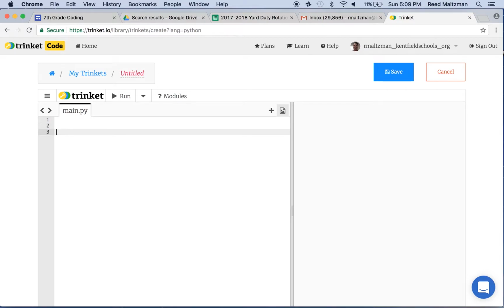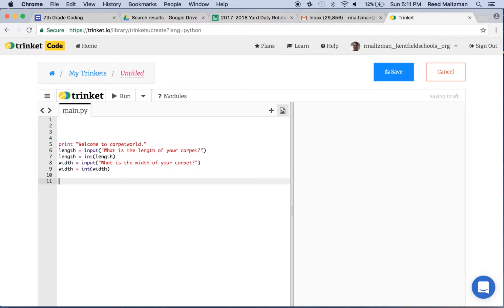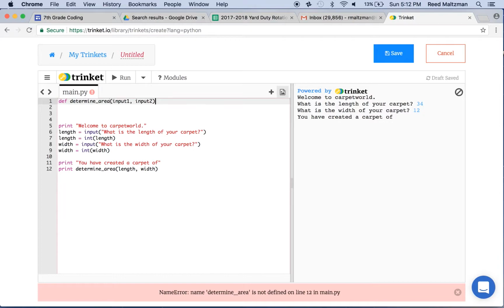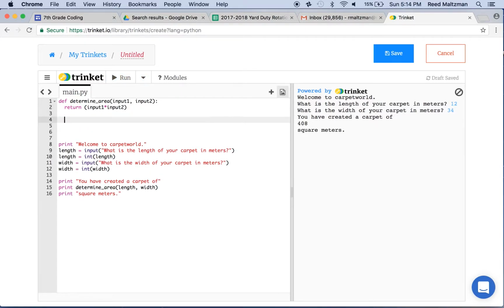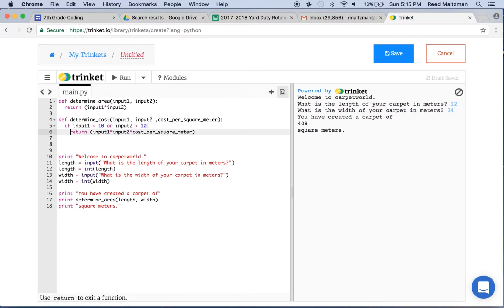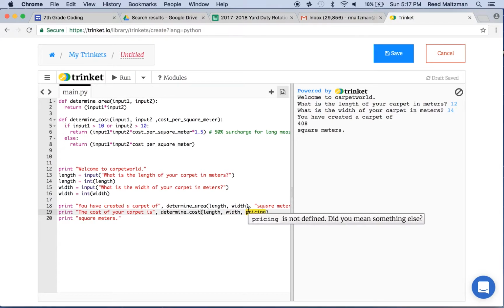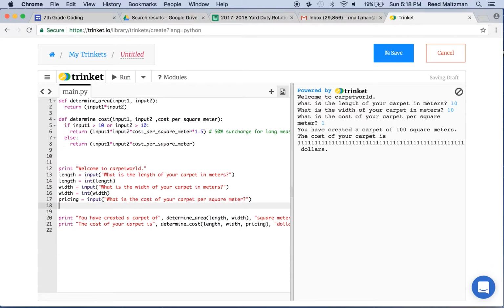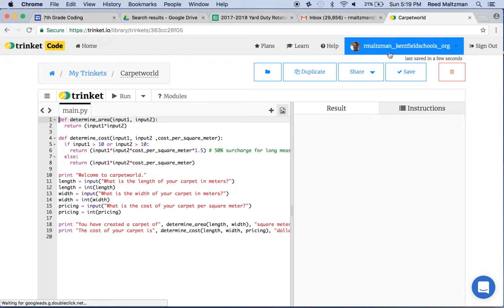V10 Creating Functions